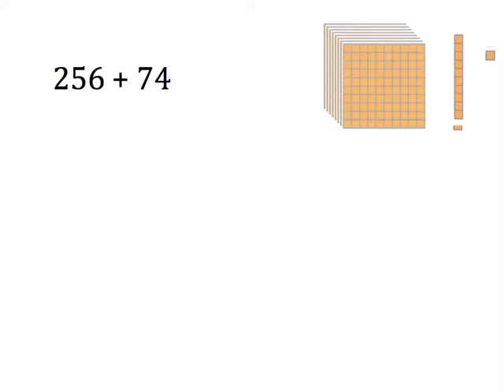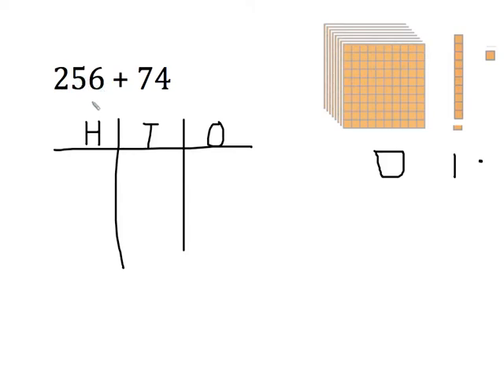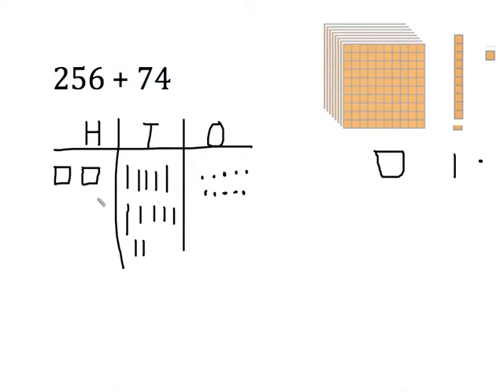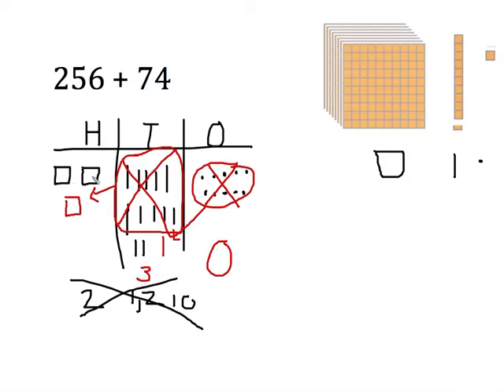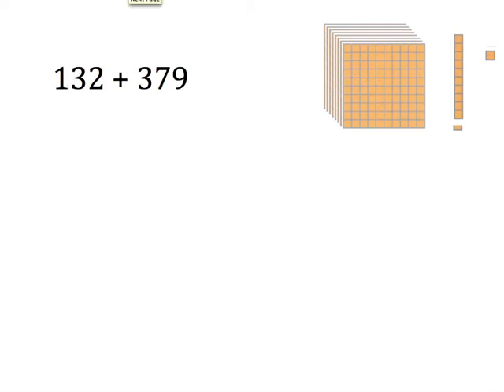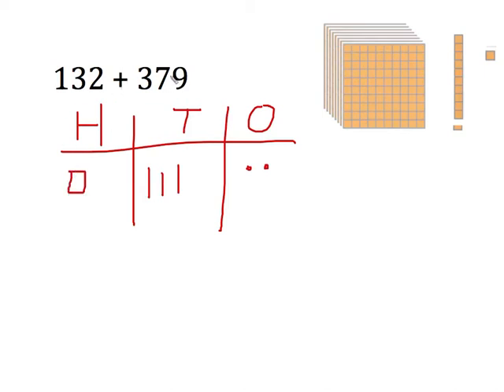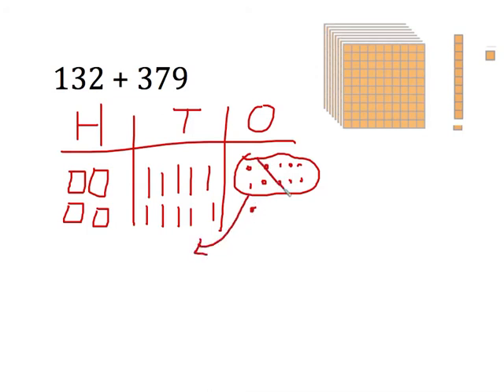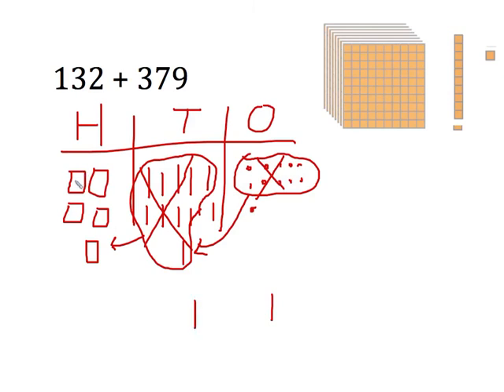Adding with regrouping using pictures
Conceptually learn how to add with regrouping using place value blocks and drawing pictures